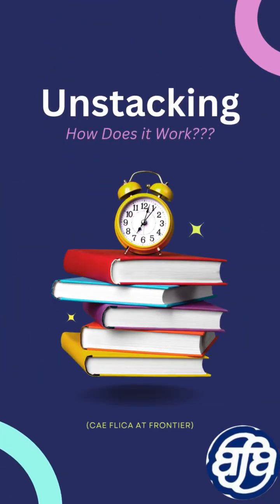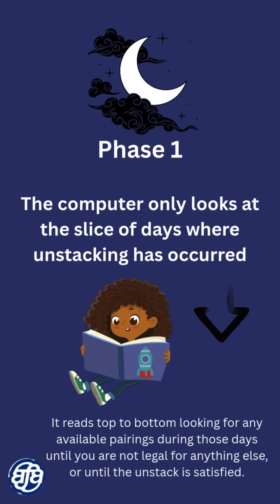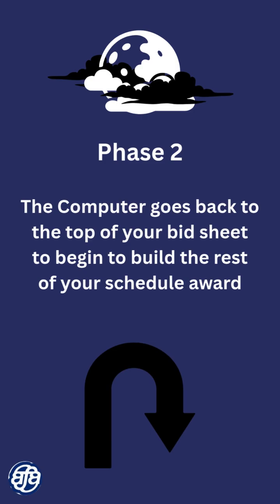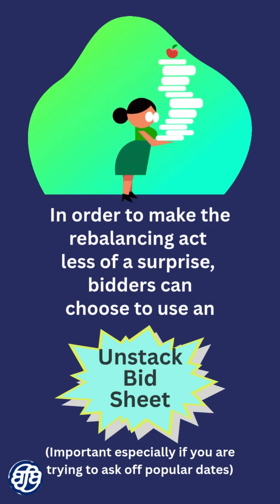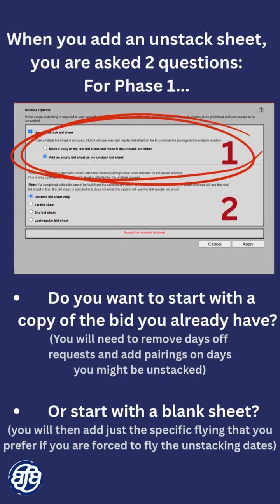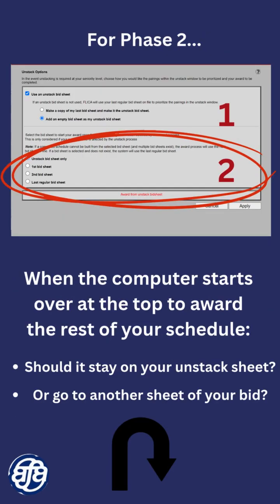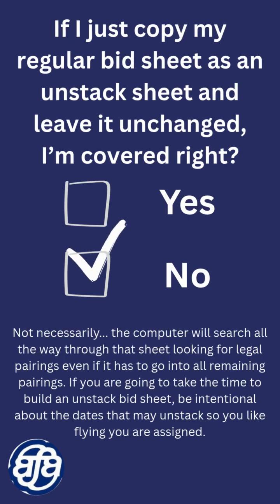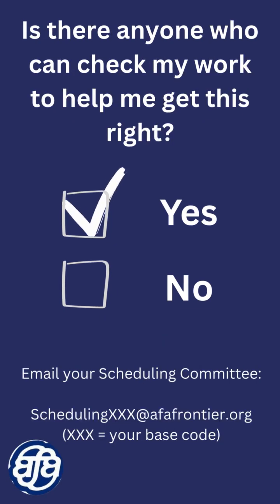Unstacking for F9 FA’s